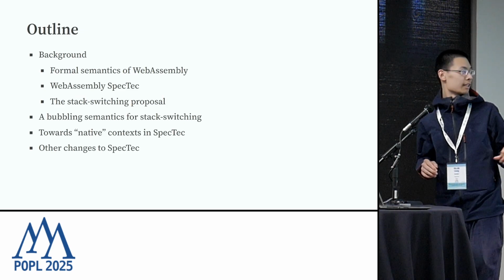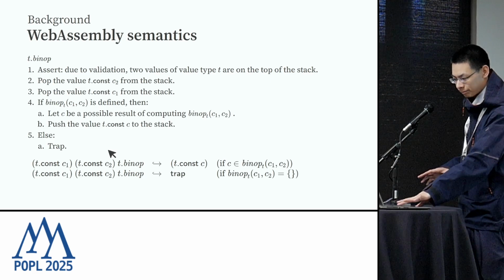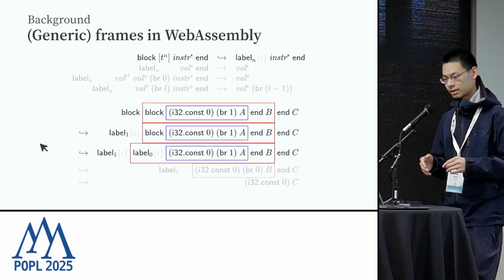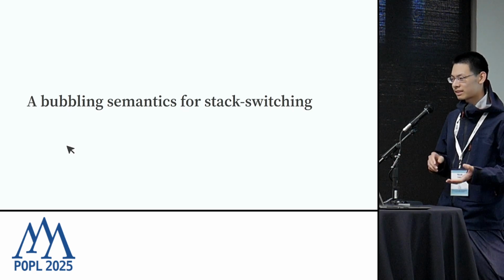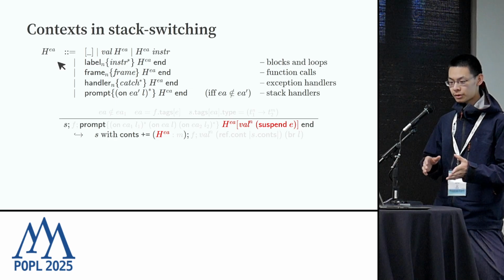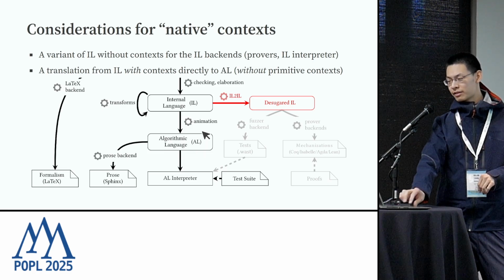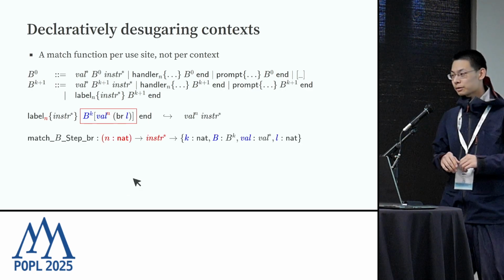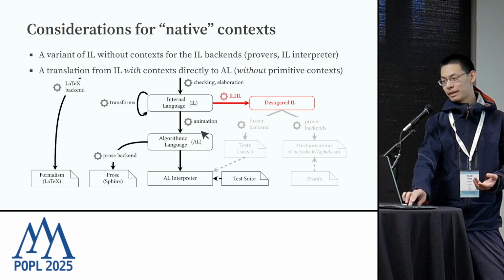[WAW'25] Experience Report: Stack Switching in Wasm SpecTec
Experience Report: Stack Switching in Wasm SpecTec (Video, WAW 2025)
Yalun Liang, Sam Lindley, and Andreas Rossberg
(Shanghai Jiao Tong University; The University of Edinburgh; Independent)